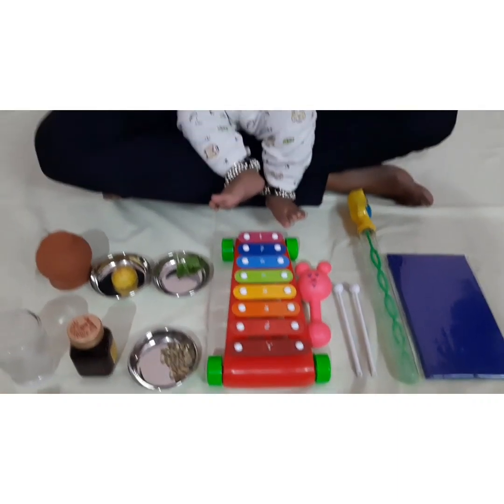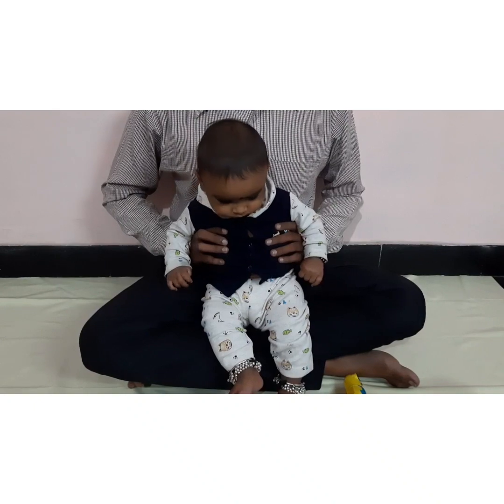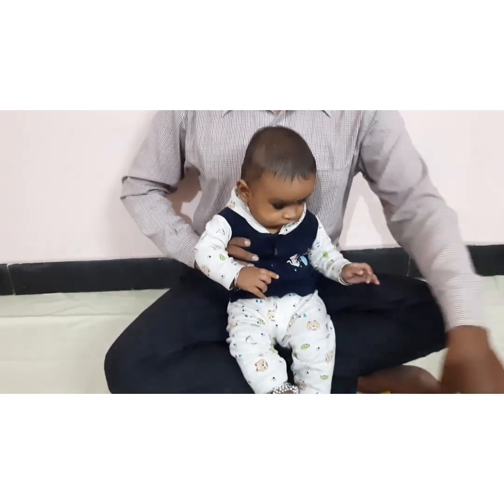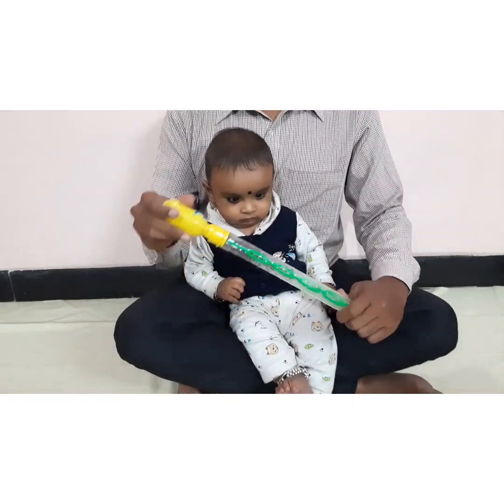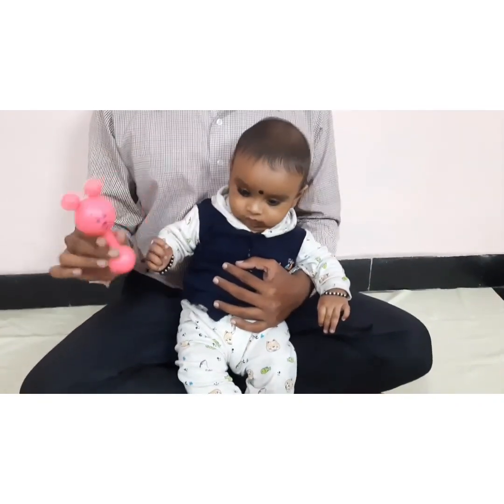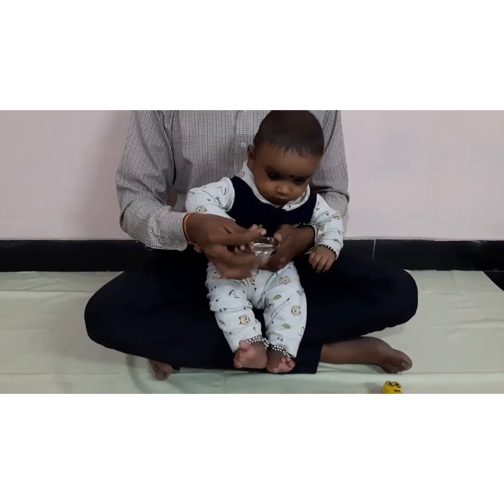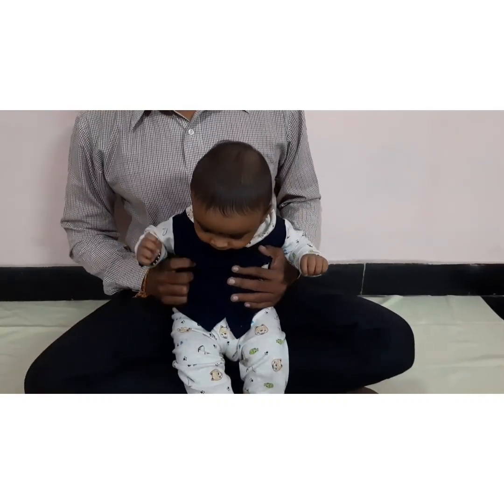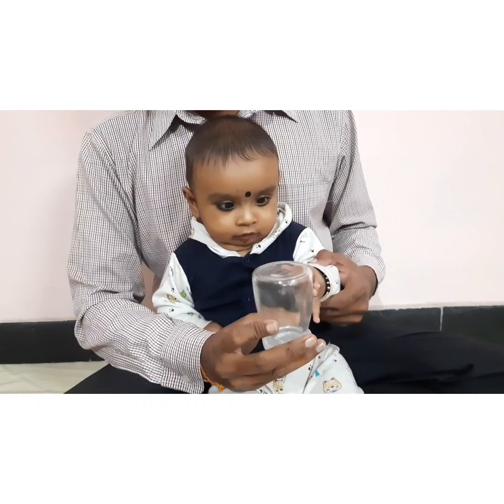Piaget's theory of cognitive development/ Sensorimotor stage/ Visual, Tactile, Auditory, Olfactory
Jean Piaget's theory of cognitive development suggests that children move through four different stages of mental development. His theory focuses not only on understanding how children acquire knowledge, but also on understanding the nature of intelligence.1 Piaget's stages are:
Sensorimotor stage: birth to 2 years
Preoperational stage: ages 2 to 7
Concrete operational stage: ages 7 to 11
Formal operational stage: ages 12 and up
Piaget believed that children take an active role in the learning process, acting much like little scientists as they perform experiments, make observations, and learn about the world. As kids interact with the world around them, they continually add new knowledge, build upon existing knowledge, and adapt previously held ideas to accommodate new information.

So, we came up with few activities which you can do in sensorimotor stage.